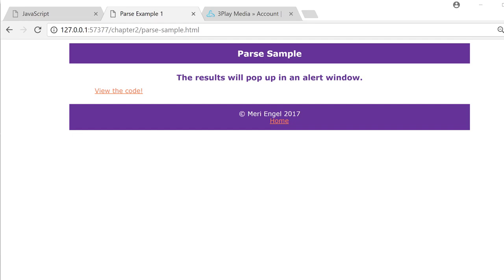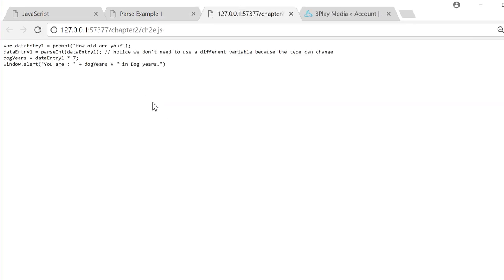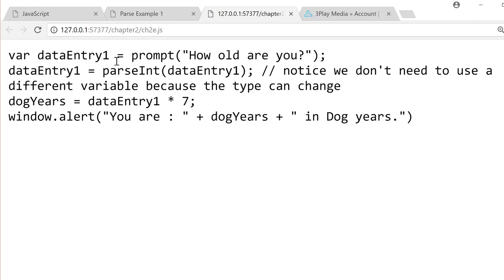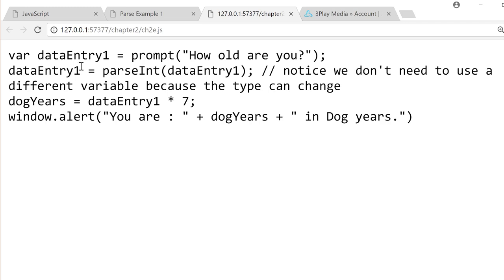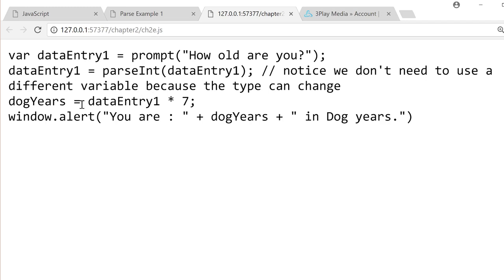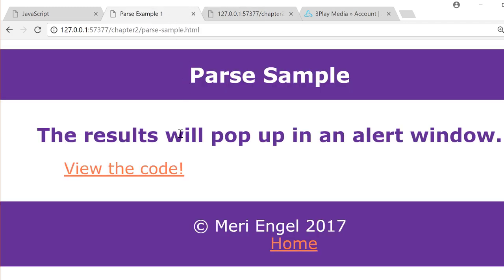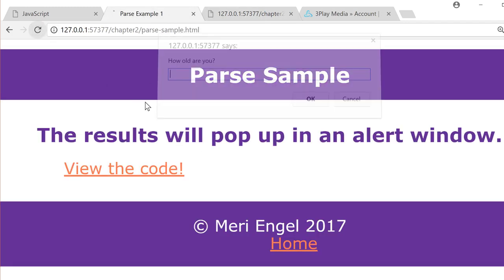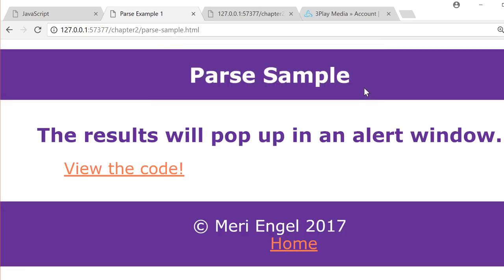Parsing in JavaScript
Parsing lets you convert a string to an int or a float, this is necessary because most user input will be imported as strings